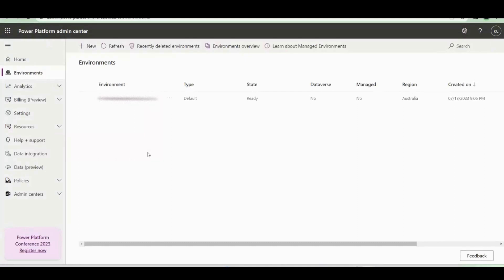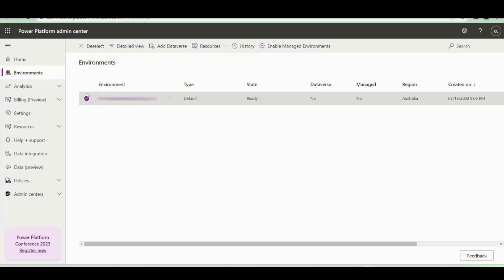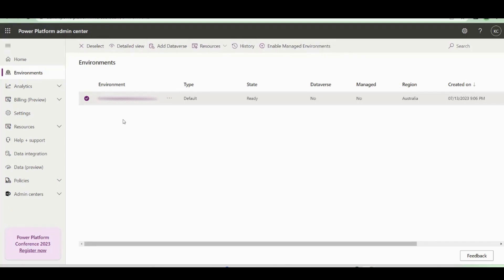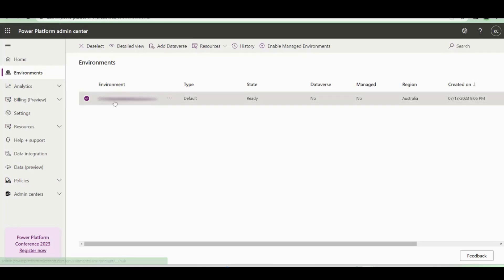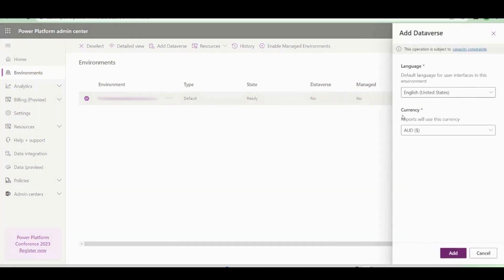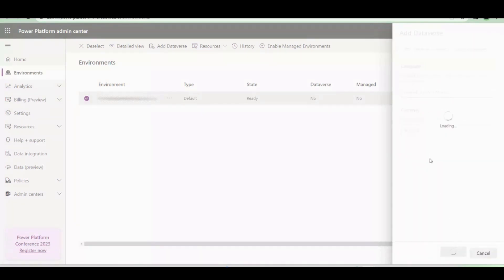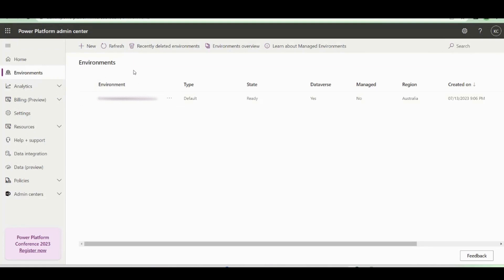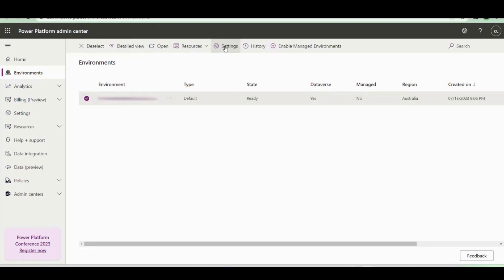Settings button missing on selected Environment - Power Platform Admin Center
If the "Settings" button is not showing on your selected Environment, try this solution.